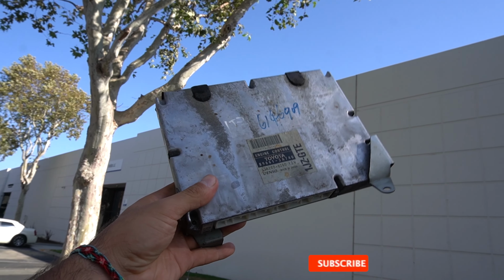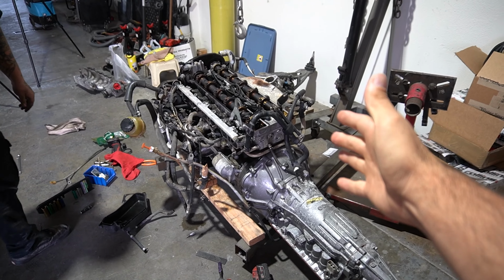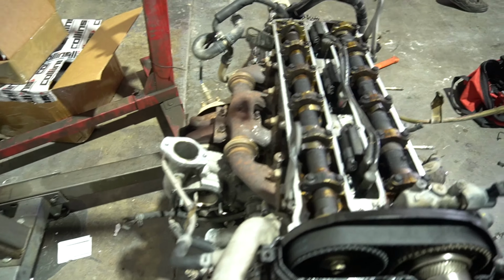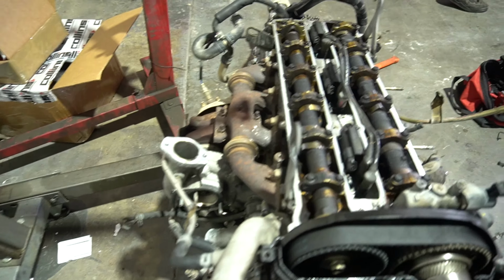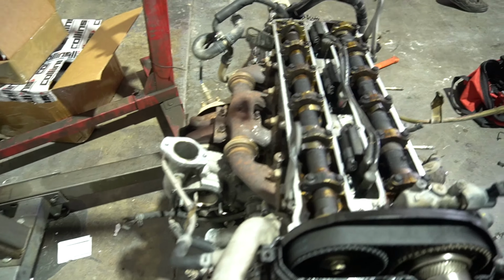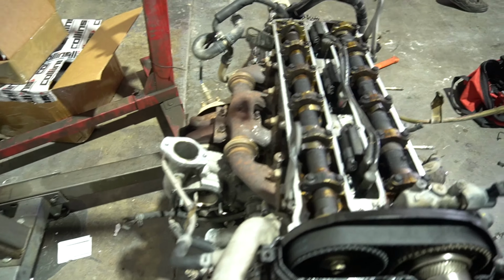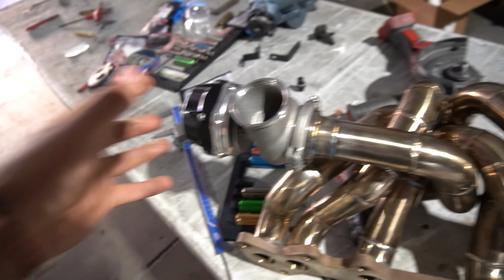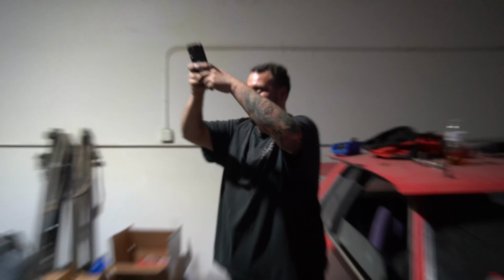The SEMA 1jz Swap Gets HUGE Power Upgrades!!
Well We definitely didn't have this planned but we upgraded the whole turbo set up after seeing big shift play in the turbo! we won't have time to tune the engine till after SEMA but this is exciting!

JMD Tubes - Full exhaust/ intercooler material